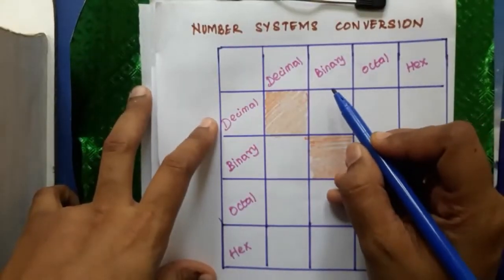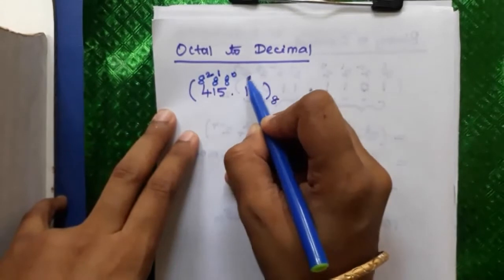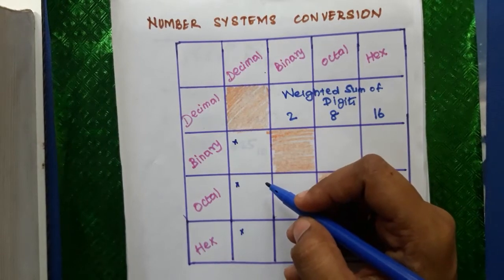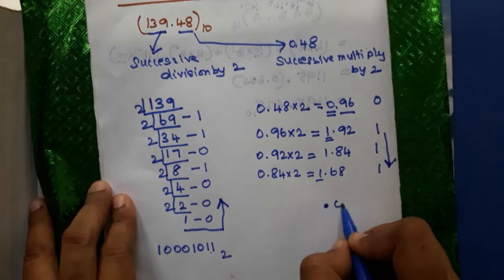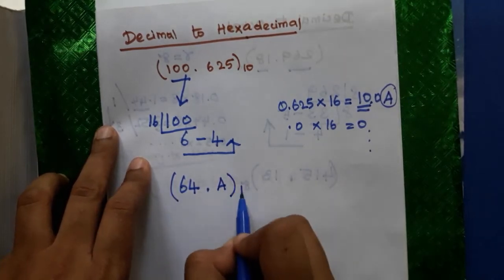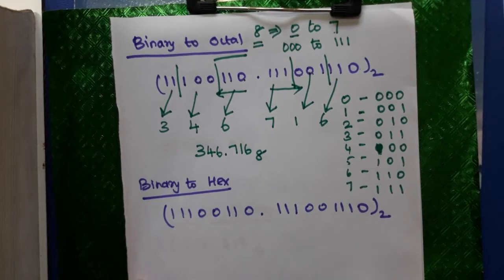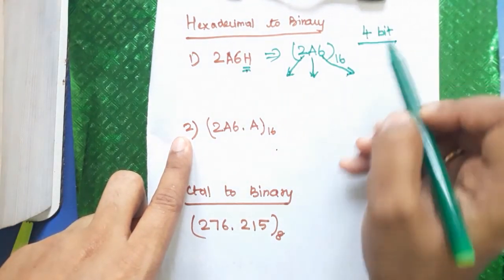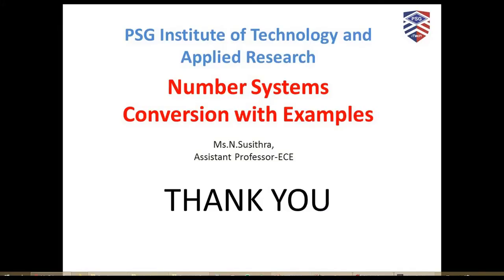Number System Conversion | Decimal, Octal, Binary, Hexadecimal | Examples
This Video gives step by step explanation for Number system conversion
with examples